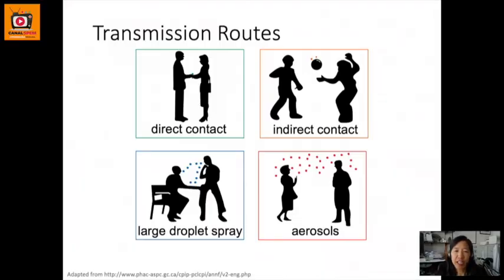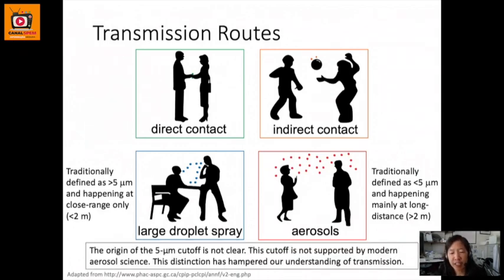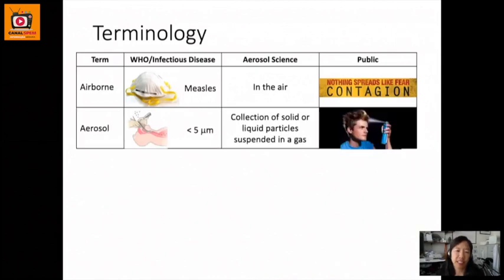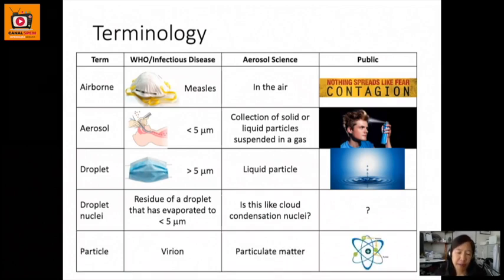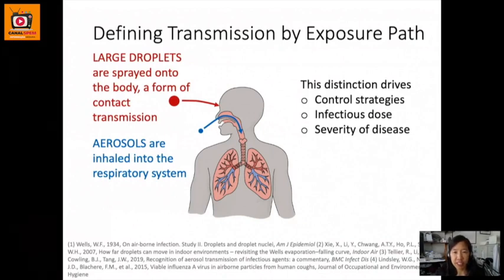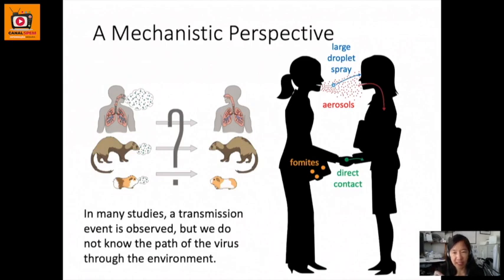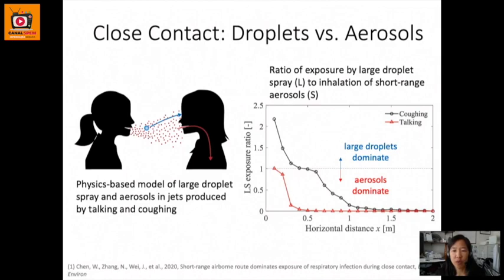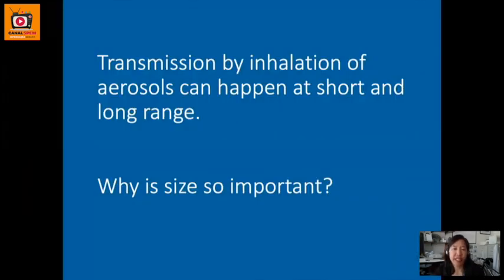Aerossóis e Transmissão de Viroses Respiratórias - Parte #1 "As vias de Transmissão"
Primeira parte de #5 sobre o Seminário "Importância dos Aerossóis na Transmissão de Viroses Respiratórias" proferido pela Prof.ª Linsey Marr no contexto dos trabalhos da Fundação de Ciencia dos EUA sobre a Pandemia de COVID19.

Biografia
Linsey Marr é a Professora de Engenharia Civil e Ambiente, responsável pela Cátedra "Charles P. Lunsford" da Virginia Tech (Univ. Técnica da Virginia-EUA). O seu grupo de investigação utiliza uma abordagem multidisciplinar no estudo dos poluentes do ar interior e exterior. Ela tem especial interesse no estudo dos aerossóis emergentes e não tradicionais como os resultantes dos novos materiais e dos virus patogênicos. A sua investigação na transmissão aérea de doenças infecciosas tem o seu foco na Gripe (influenza), no Ebola e na doença dos Legionários.
A Prof.ª Marr é detentora dos prémios de Carreira da Fundação Nacional da Ciencia (NSF-USA) e do prémio de Inovação "NIH New Innovator Award". Em 2018, foi-lhe atribuído o titulo de "Fellow of the International Society of Indoor Air Quality and Climate". Ela é Editora Associada da revista cientifica "Microbiome" e faz parte do Conselho Editorial das revistas " Aerosol Science & Technology", "Environmental Science: Processes & Impacts" e "Environmental Science & Technology Letters".
Ela é membro da Direção da Academia Nacional das Ciências Ambientais e Toxicologia e colaborou no comité que estudou os Grandes Desafios na Engenharia Ambiental no Século XXI.
A Prof.ª Marr graduou-se em Ciencia da Engenharia no "Harvard College", obteve o seu Doutoramento em Engenharia Civil e Ambiental na Universidade da California em Berkeley e completou a sua formação pós-graduada em Ciências da Terra, da Atmosfera e do Espaço no MIT (Massachusetts Institute of Technology).

Bio
Linsey Marr is the Charles P. Lunsford Professor of Civil and Environmental Engineering at Virginia Tech. Her research group applies interdisciplinary approaches to study pollutants in indoor and outdoor air. She is especially interested in emerging or non-traditional aerosols such as engineered nanomaterials and viral pathogens. Her research on the airborne transmission of infectious disease has focused on influenza, Ebola virus disease, and Legionnaire’s disease. Dr. Marr is a recipient of an NSF CAREER award and an NIH New Innovator award. In 2018, she was named a Fellow of the International Society of Indoor Air Quality and Climate. She is an Associate Editor of Microbiome and also serves on the editorial advisory boards of Aerosol Science & Technology, Environmental Science: Processes & Impacts, and Environmental Science & Technology Letters. She is a member of the National Academies’ Board on Environmental Science and Toxicology and recently served on the committee on Grand Challenges in Environmental Engineering for the 21st Century. Dr. Marr received a B.S. in Engineering Science from Harvard College and a Ph.D. in Civil and Environmental Engineering from the University of California at Berkeley and completed her post-doctoral training in Earth, Atmospheric, and Planetary Sciences at the Massachusetts Institute of Technology.